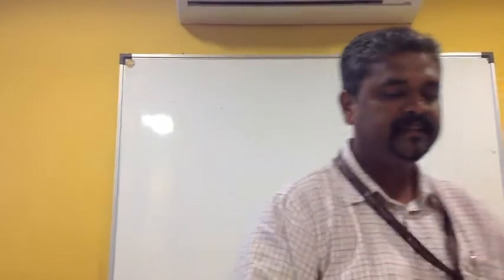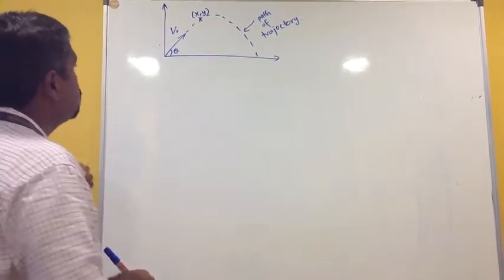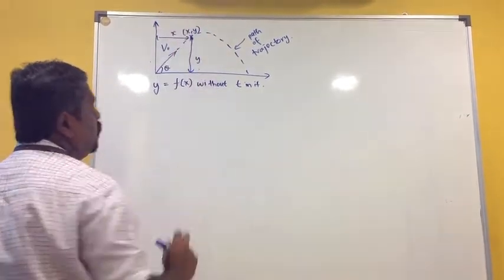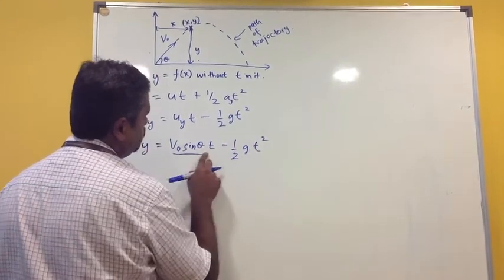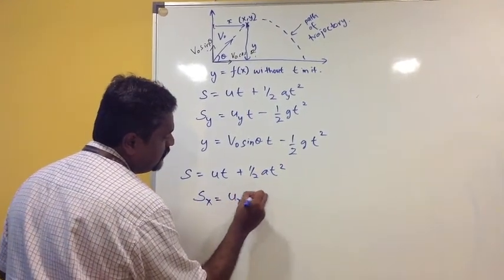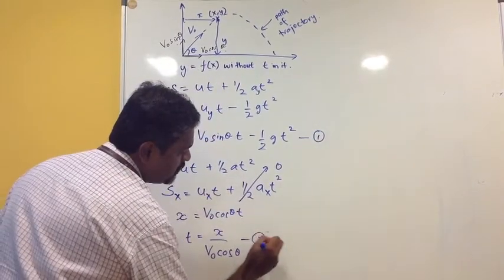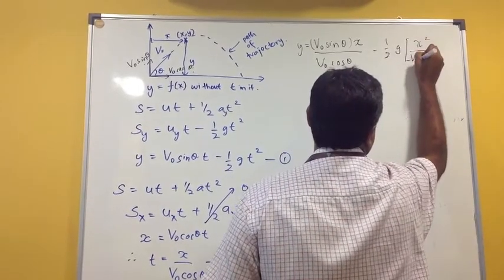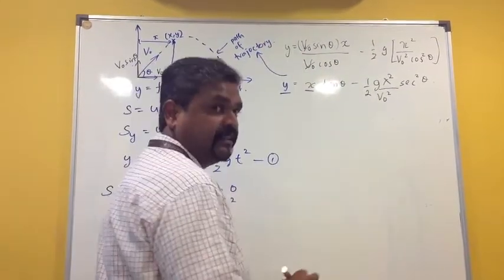Physics - FiE Taylors University Part 2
Equation of path of trajectory